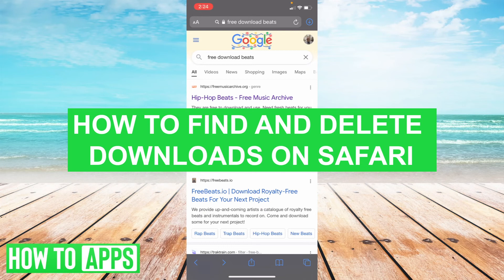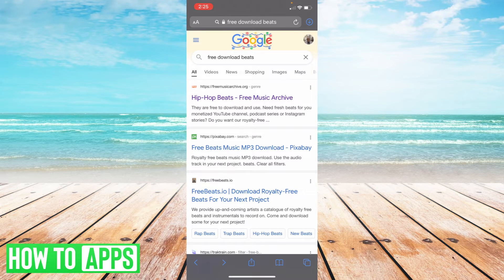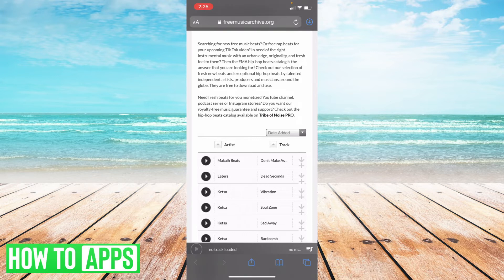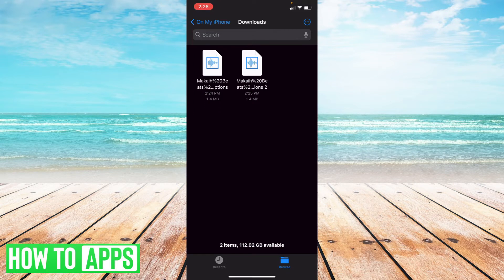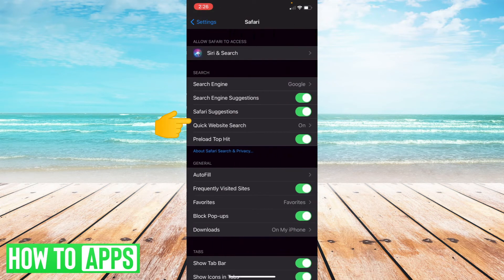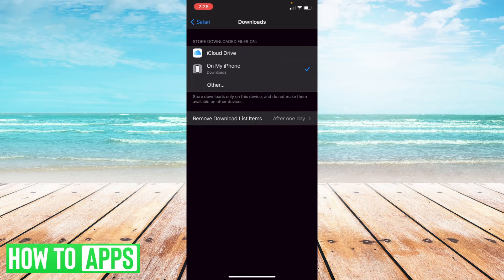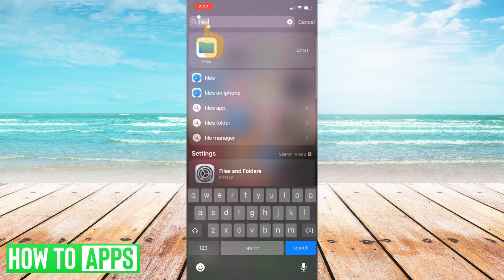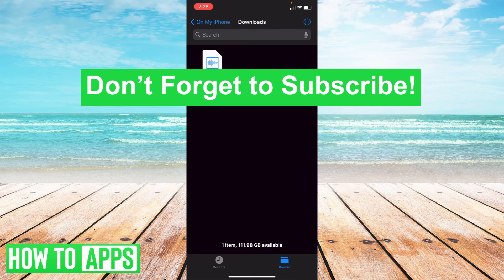How To Find & Delete Downloads From Safari On iPhone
Let's find and delete any of your downloads from Safari on your iPhone in this quick and easy guide.

Your iPhone lets you download files onto your phone from Safari. They can be images, PDFs, song files, etc. In this video, I walk you through steps to find where they are downloaded, how to open and delete them but also change where they are downloaded onto your iPhone. This works for any iPhone running Safari.